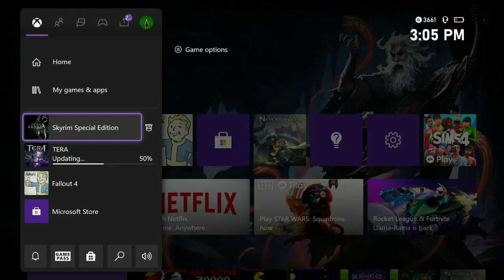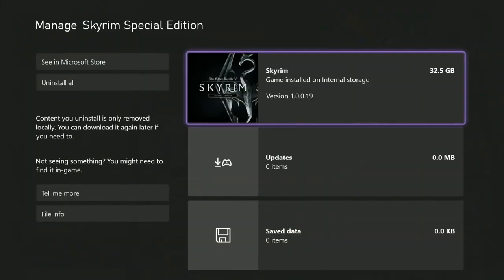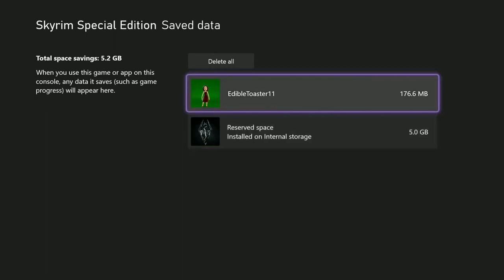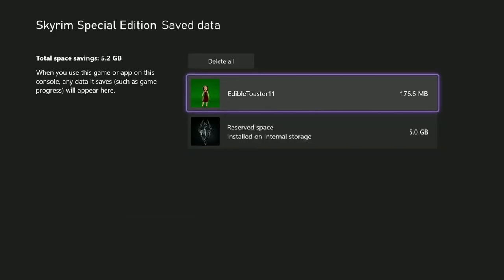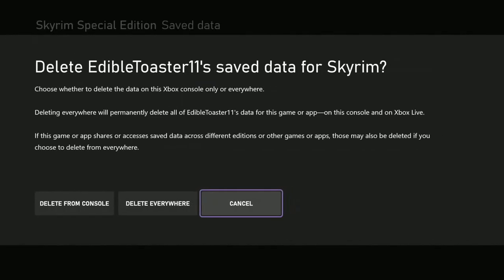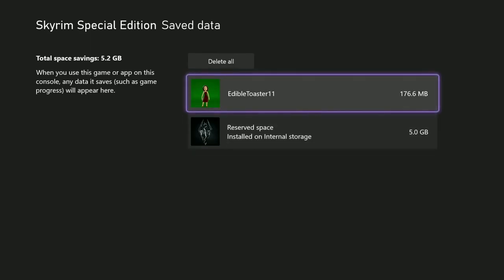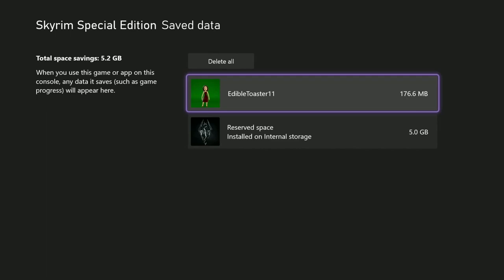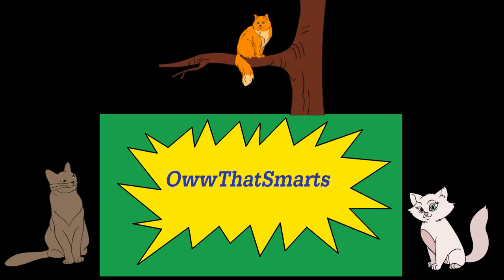Skyrim (mods) - Tutorial: How To Clear Reserved Space